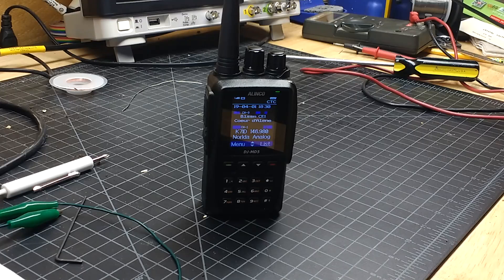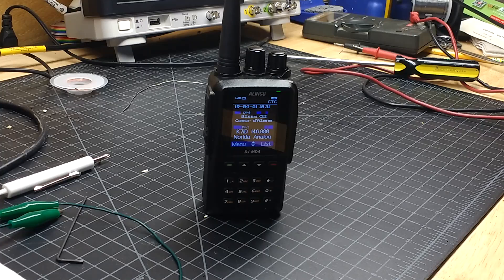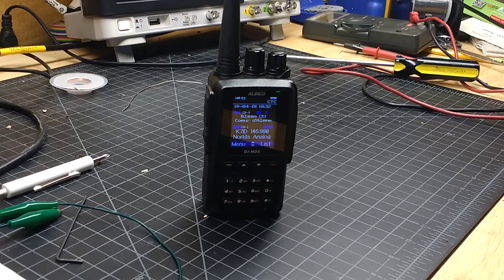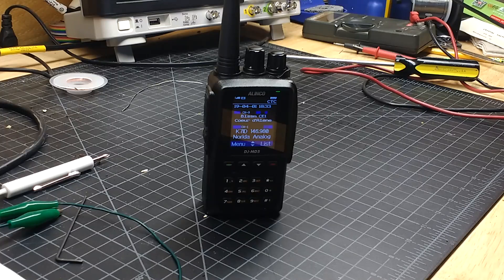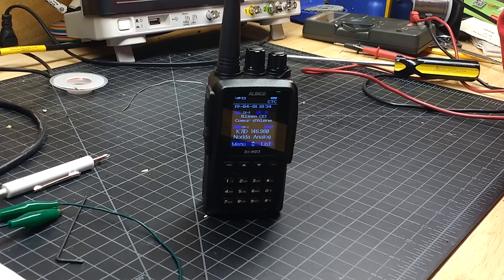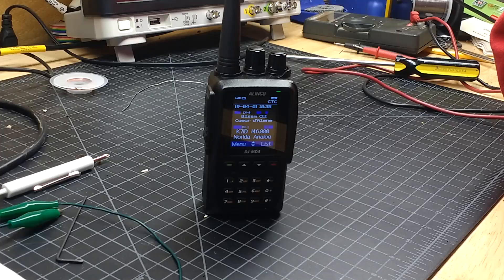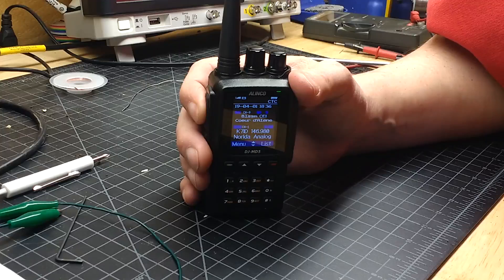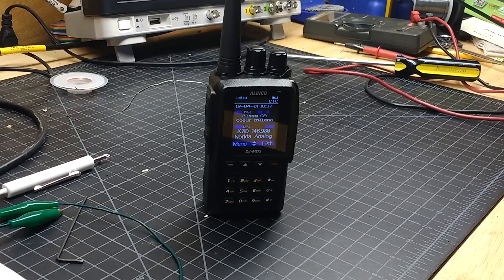The $50 Ham: Traffic Net Check-In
Example of a ham radio traffic network check-in. Traffic nets allow operators to check their gear and practice the now mostly obsolete skill of "radiogram message passing", which is used in emergencies to pass written messages between individuals through ham radio operators.

This net is the Northwest Traffic Net on the K7ID linked repeater system on April 1, 2019. The net operator sticks more or less to a script, first announcing that the channel is being used for a net, then making any necessary announcements. Procedures for emergency break-ins are announced, then check-ins are taken. This net usually invites newly licensed hams to come first, which is a nice welcoming touch.